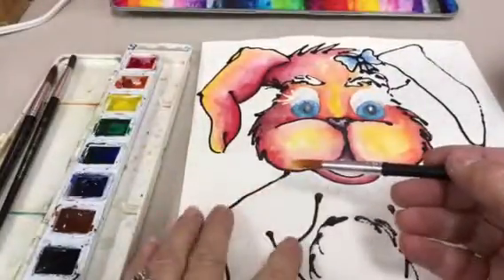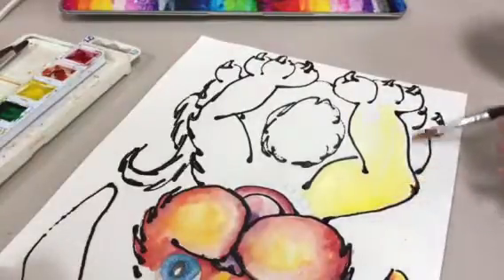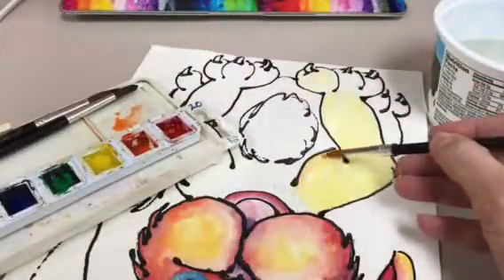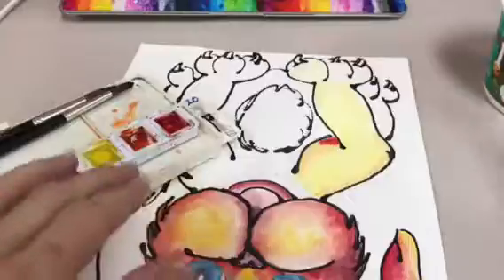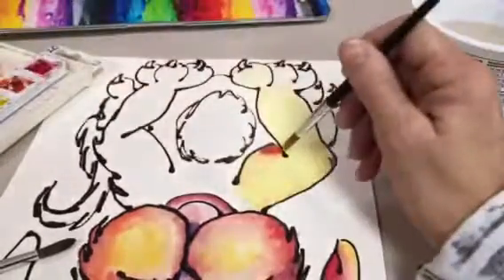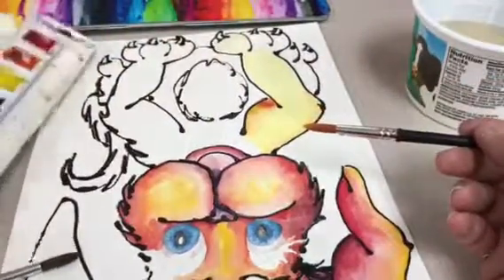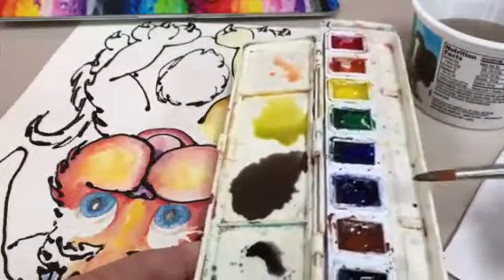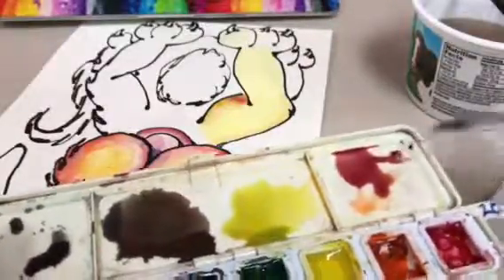Intensifying colors with water color